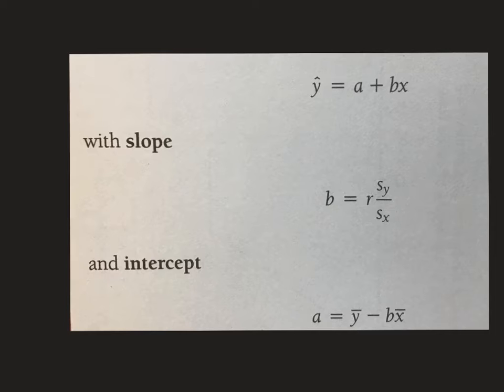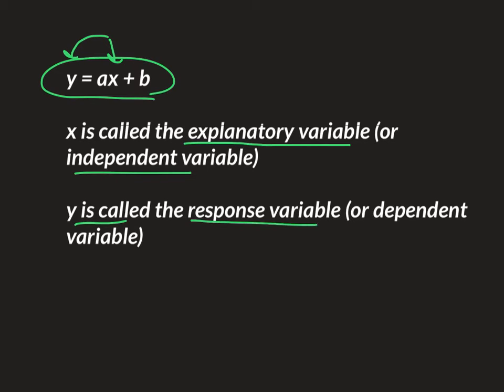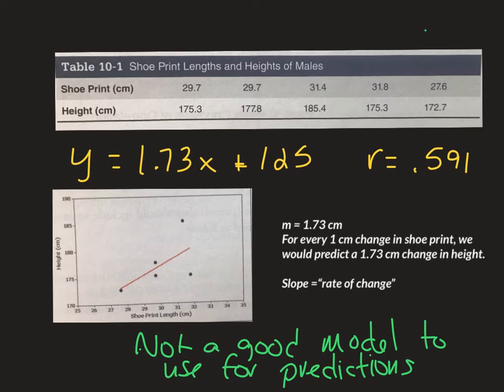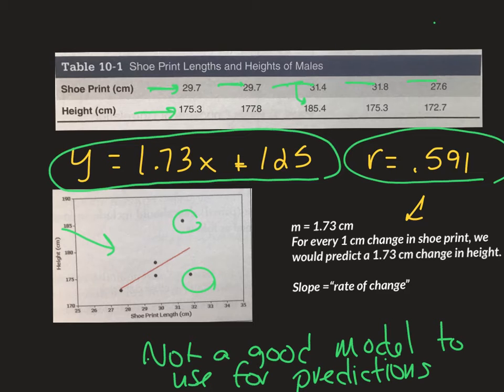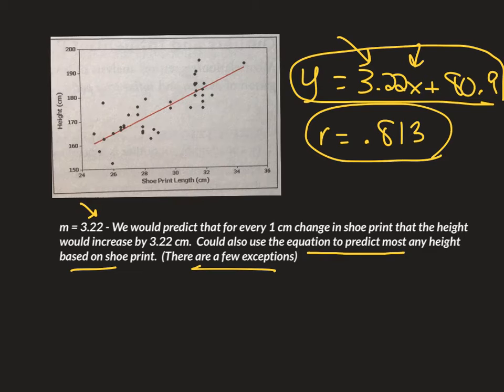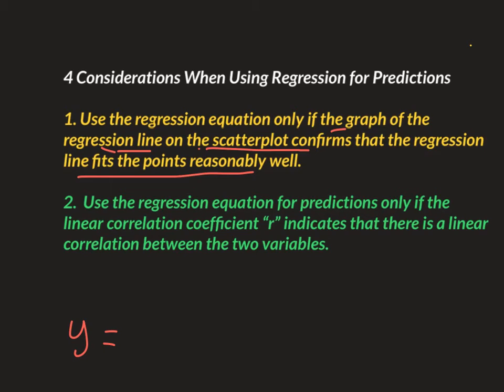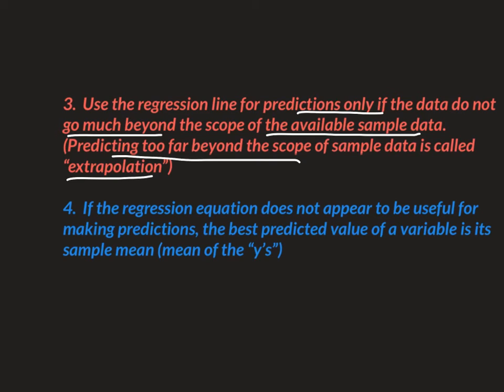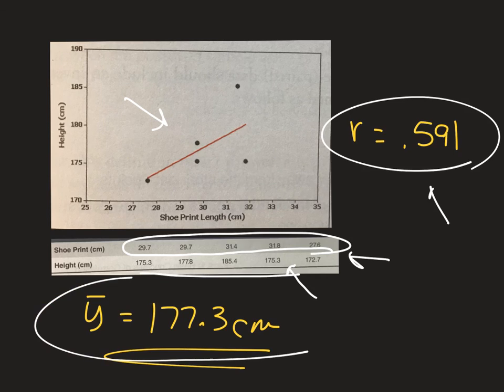Stats 10.3ar mb